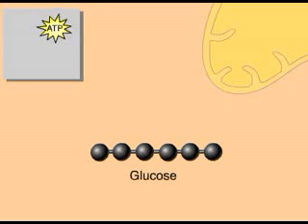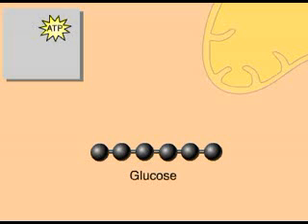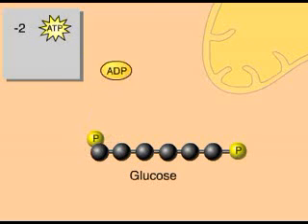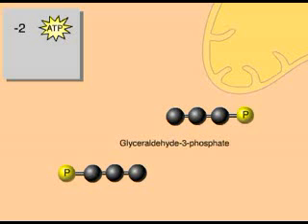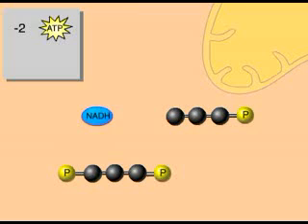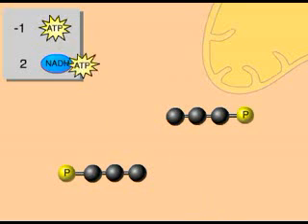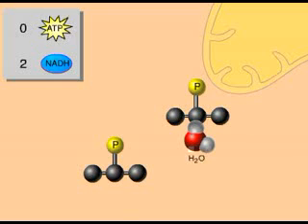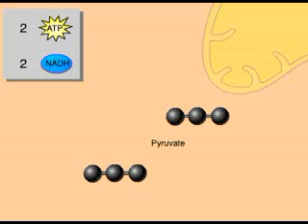Glycolysis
medicine طب العلم الصحة سوريا العراق لبنان وزارة عملية الطب التشريح العلوم احياء biochemstry biology physiology